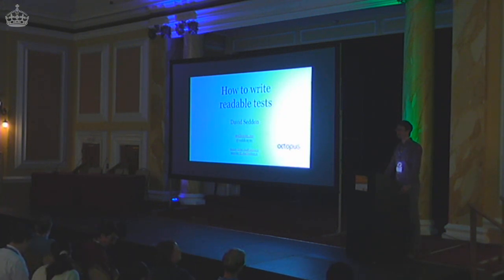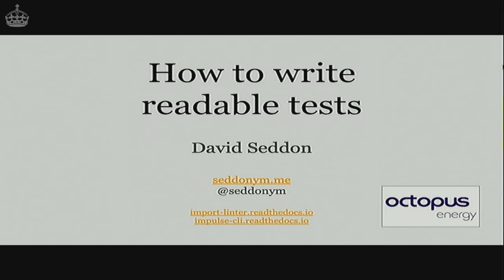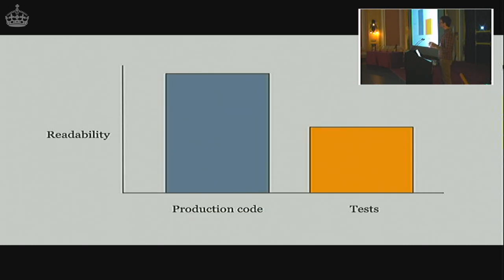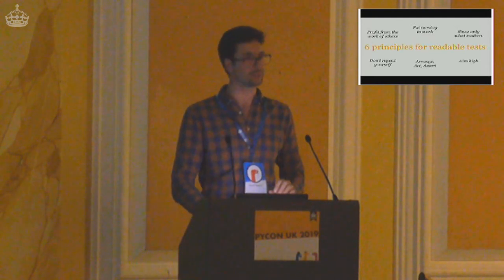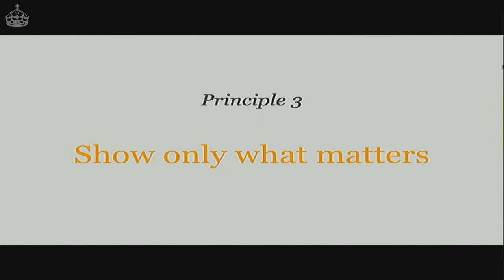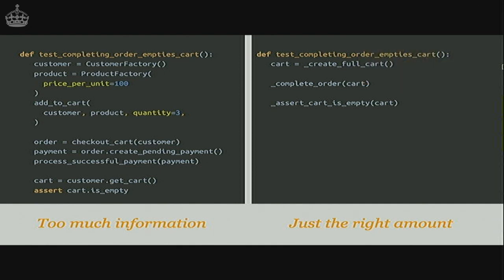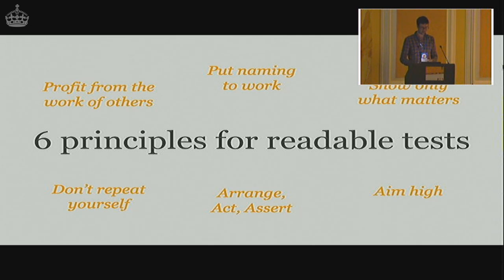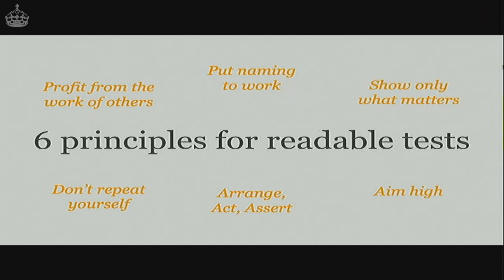How to write readable tests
David Seddon

So often, our tests are much harder to understand than the rest of our code. This is a shame! Find out how to write tests that act as living documentation from which you can gain deeper understanding of your system.

Have you ever found yourself scratching your head when reading an automated test? Even if we take pride in our application code, it’s all too easy for us to neglect readability in our tests.

But tests can be more than just a safety net that nobody reads unless they break. In this talk, I’ll show you how to write Python tests that you will love, and keep coming back to.

Topics will include:

Showing what matters and hiding the rest
Don’t Repeat Yourself in tests, too
Using custom dataclasses
Arrange, Act, Assert
Telling a story
Showing your working
Sentinels